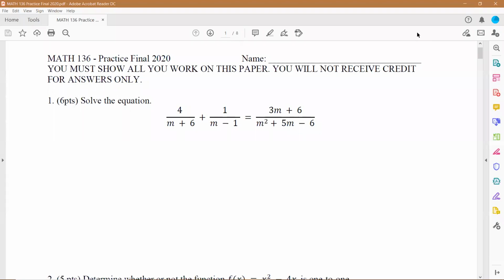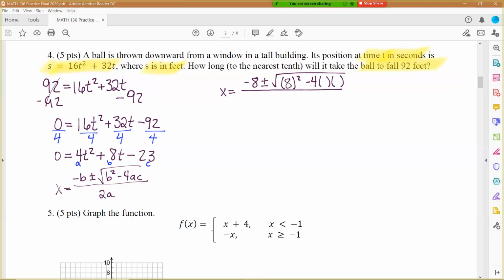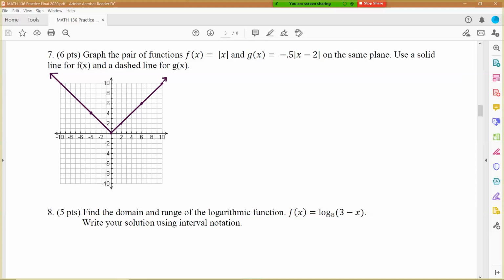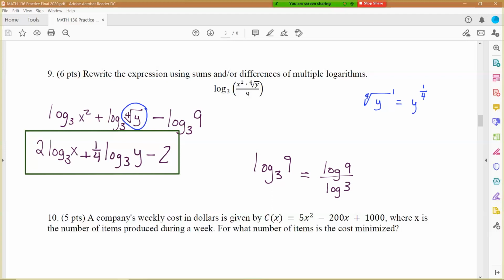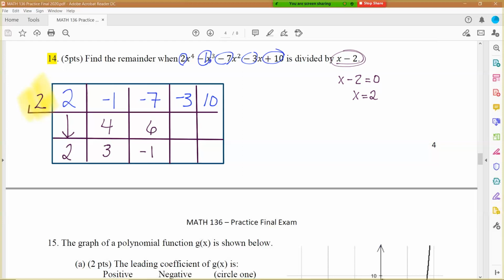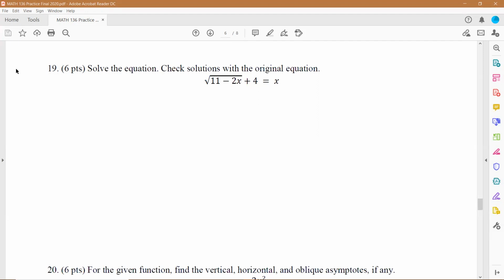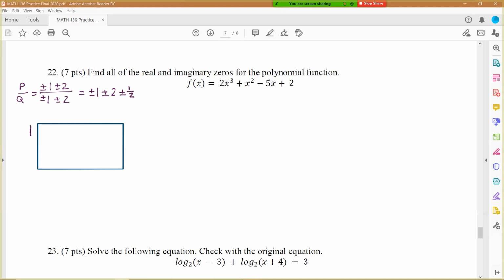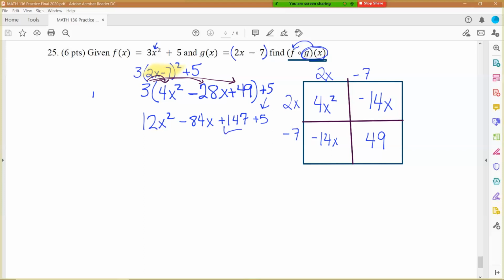Final review Updated 2020